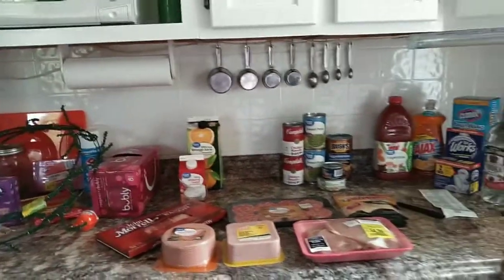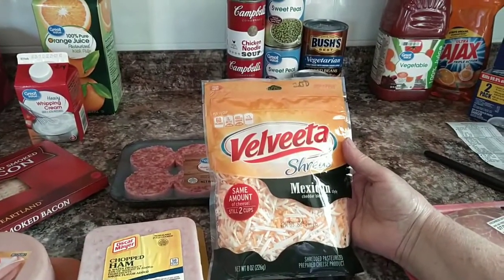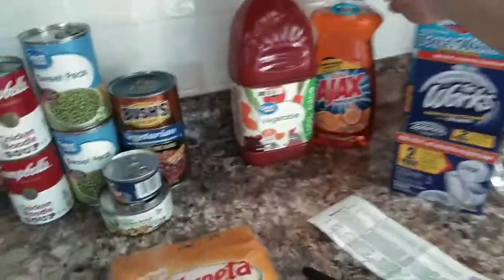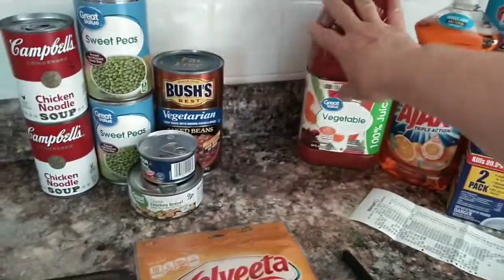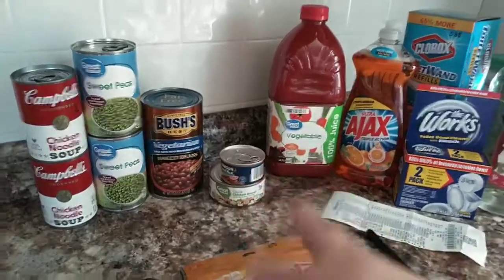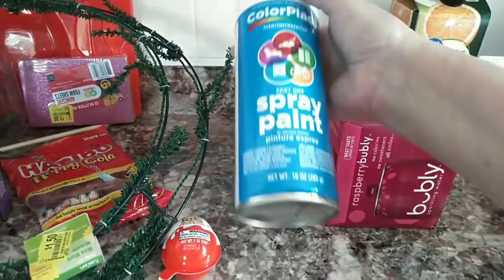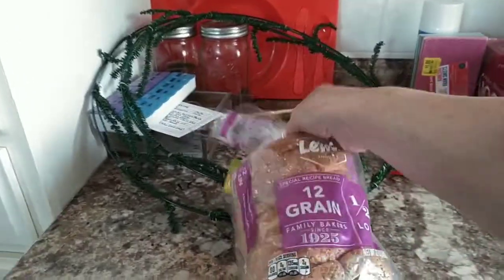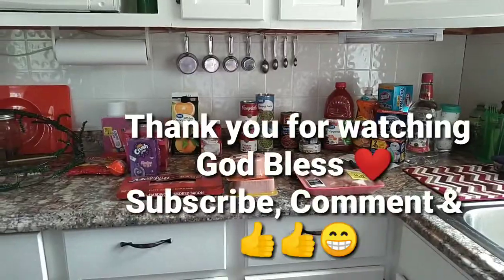Walmart Haul (880)